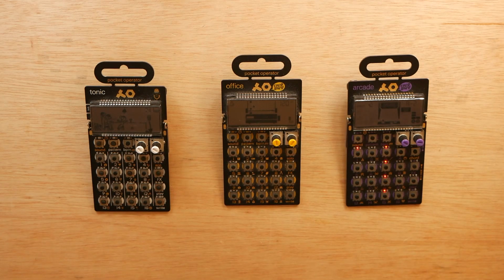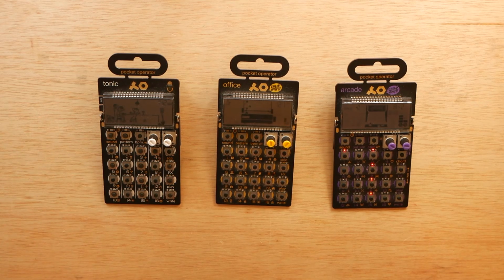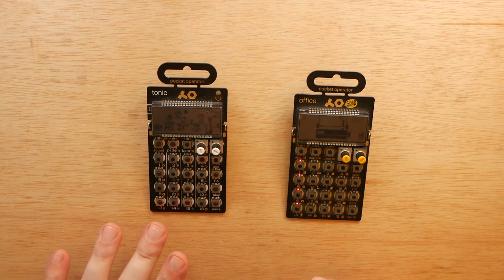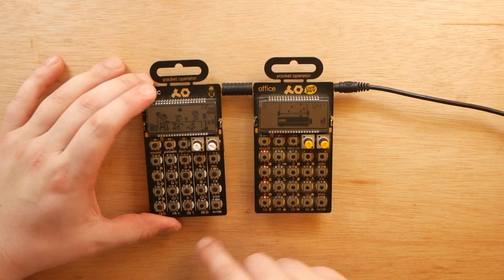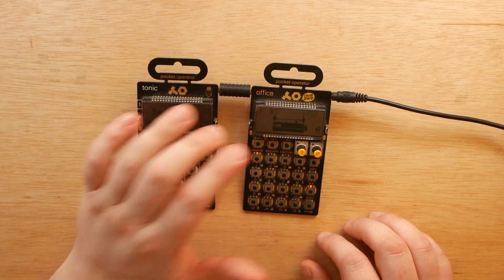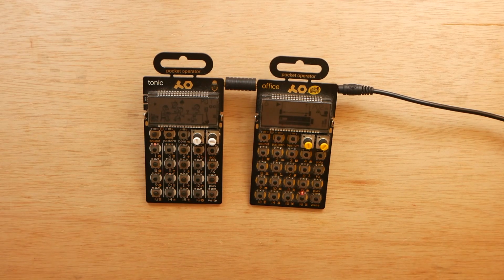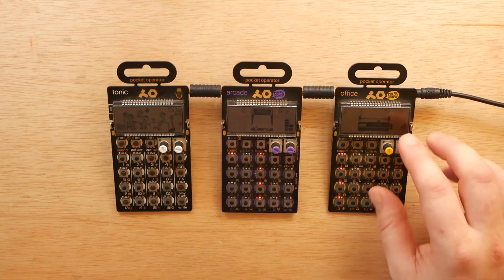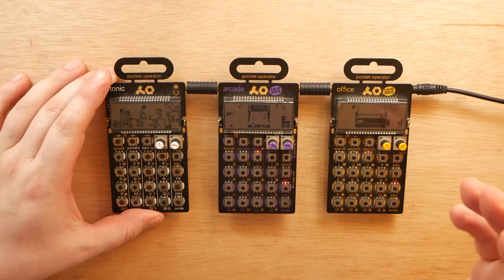How to Sync Pocket Operators with Each Other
Today I'll be showing you how to sync Pocket Operators with each other! I've made a few syncing guides in the past using Pocket Operators and other gear, but none with just the PO's! If you have any questions, leave them down below! Enjoy the video :)

Teenage Engineering PO-20 Arcade
Teenage Engineering PO-24 Office
Teenage Engineering PO-32 Tonic
1/8" adapters
Audient EVO 4 (audio interface)